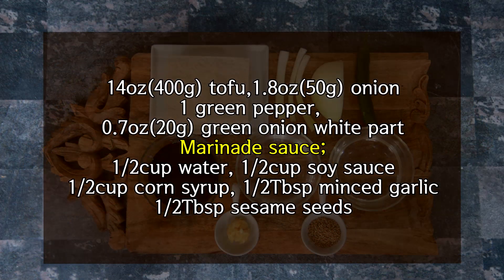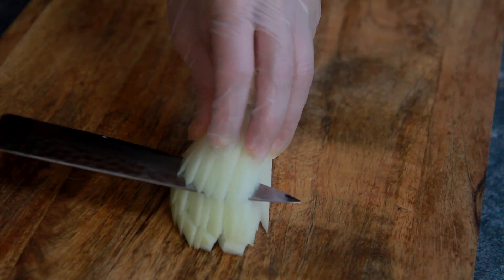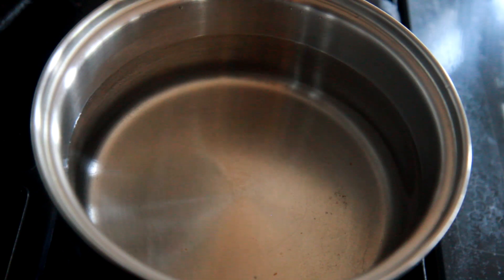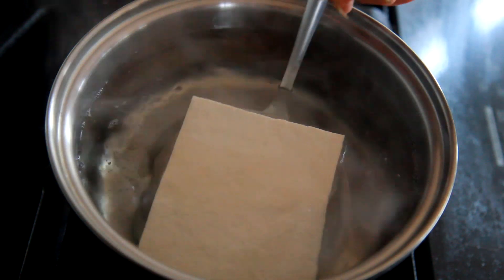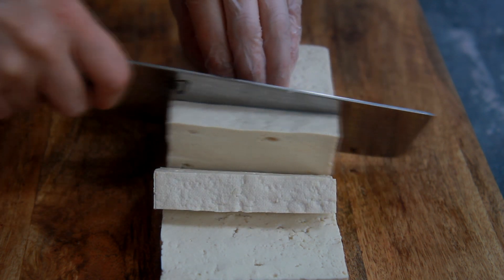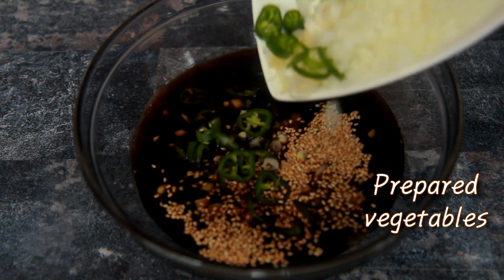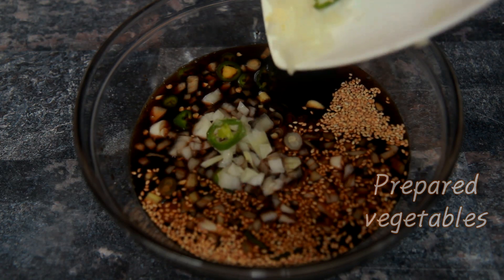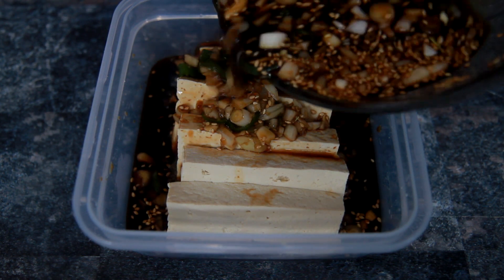Tofu pickles? Pickled Tofu? I'm sure! You'll be addicted to this taste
Tofu pickles? Pickled tofu? I will show you how to make this delicious side dish today.With this side dish, you can enjoy a bowl of rice deliciously.
It's really easy to make.But it's important to make the seasoning properly.
Please do it like this.You will continue to cook and eat!😘🍚🥢🍱😊❗

If you want to know more details with  this recipe ,
you can check every detail process and images.
Also, you can find more than 1,800 recipes with my Korean blog and you tube channel.